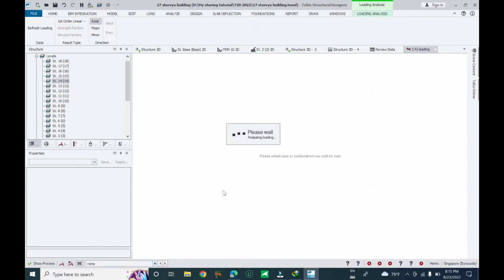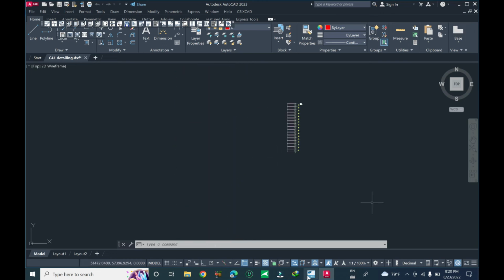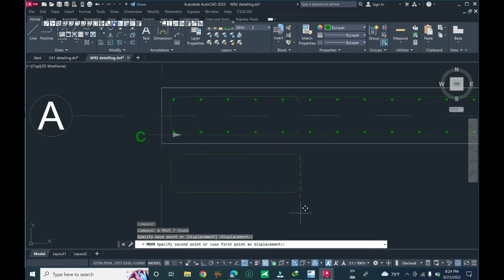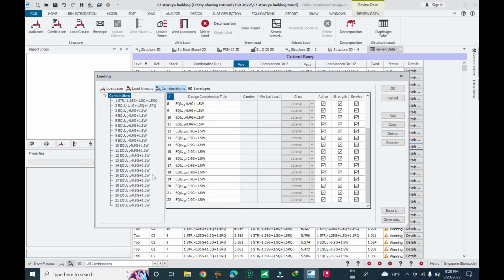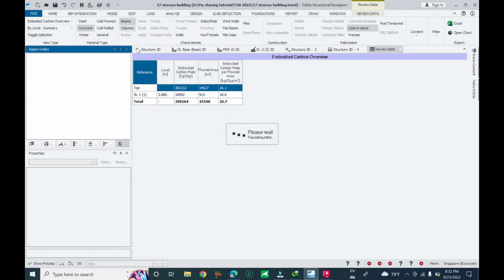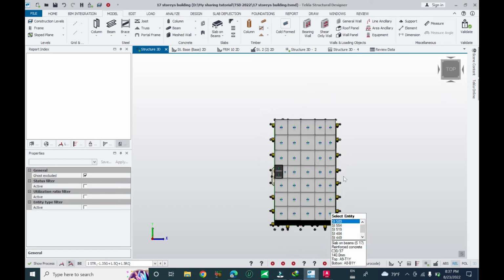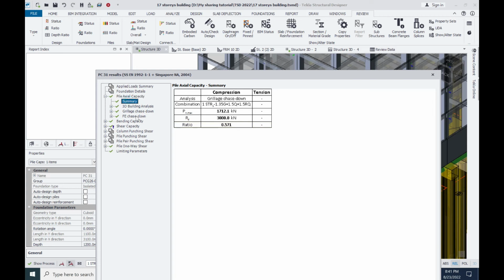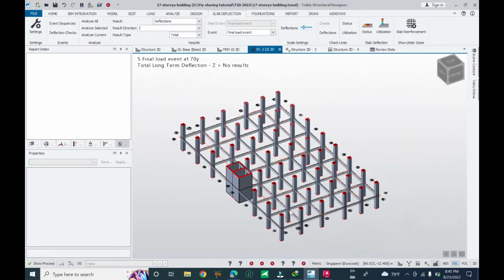17 storey building analysis, design, detailing​ in Tekla Structural Designer part7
1. If you are an engineer, architect, or simply interested in the world of construction, this channel is the perfect place for you. We provide in-depth tutorials, tips, and insights into the process of creating robust and efficient structures using this powerful software.

2. Our team of experienced professionals will guide you through the various stages of designing a reinforced concrete building, starting from the initial analysis to the final detailing. We understand the importance of accuracy and precision in structural design, and we strive to share our knowledge and expertise with our viewers. Whether you are a beginner or an advanced user of Tekla Structural Designer, our videos cater to all skill levels, ensuring that everyone can benefit from our content.

3. In each video, we break down complex concepts into easy-to-understand explanations, accompanied by visual demonstrations and real-life examples. We cover a wide range of topics, including load analysis, member design, foundation design, and seismic analysis. Our aim is to empower our viewers with the necessary tools and knowledge to create safe and efficient reinforced concrete structures. Additionally, we also discuss the latest updates and features of Tekla Structural Designer, keeping you up-to-date with the advancements in the field of structural engineering. Join us on this journey of learning and exploration as we delve into the fascinating world of analysis and design in Tekla Structural Designer.